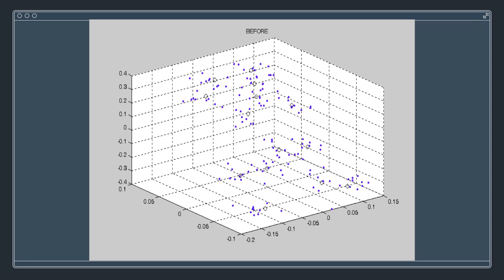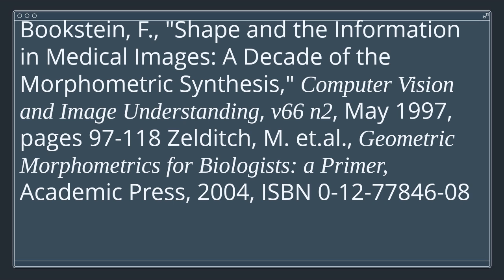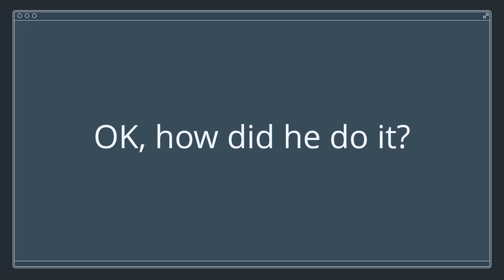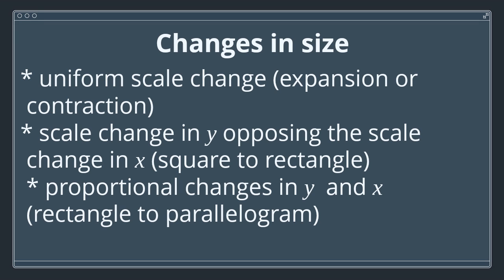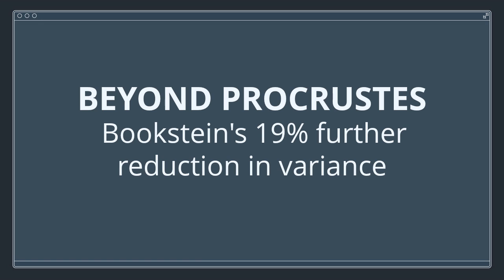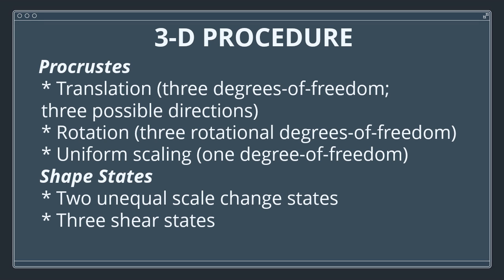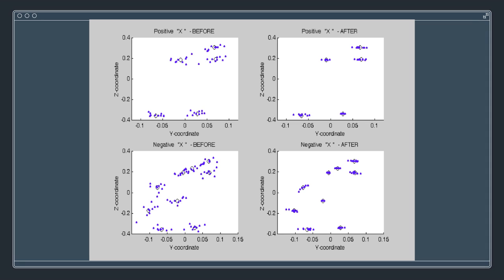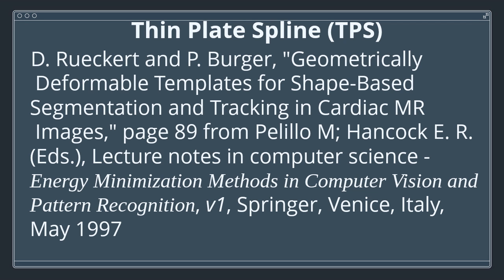3Dmed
For years, cone beam scans have provided 3-D data for medical imaging.   Despite that, the custom of limiting analysis to planar 2-D projections has prevailed.  Results offered here clearly show dramatic benefit of using a 3-D representation throughout.  As is often the case, a technical breakthrough is  not accompanied by commercial success; the organizational arrangement described at the end no longer exists.